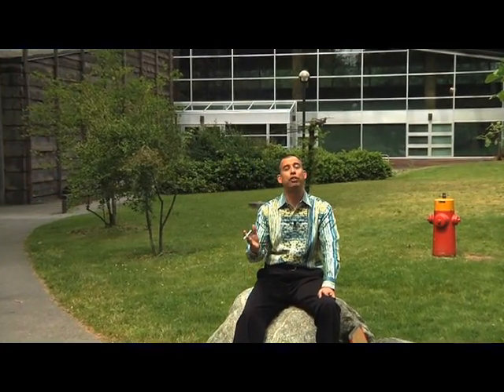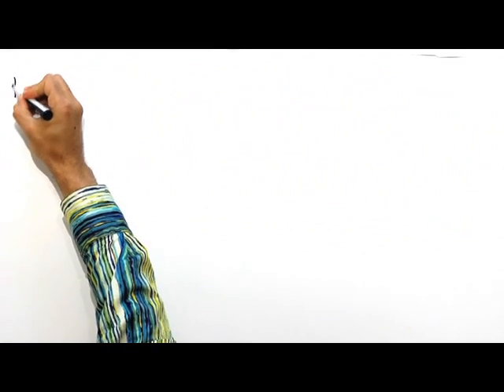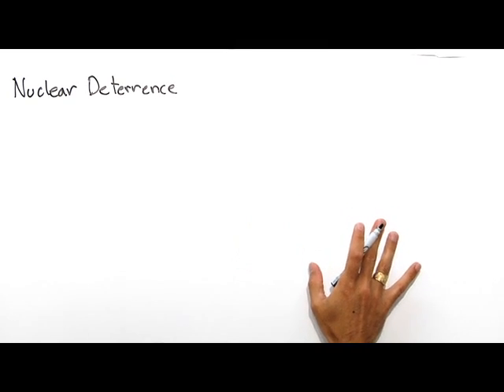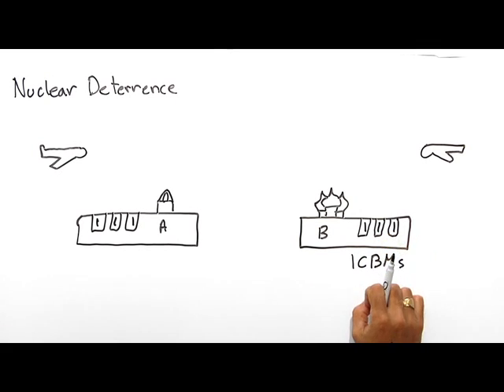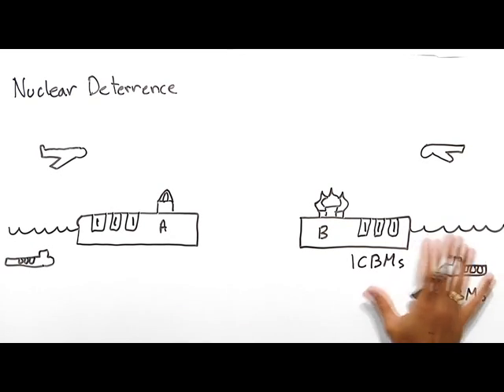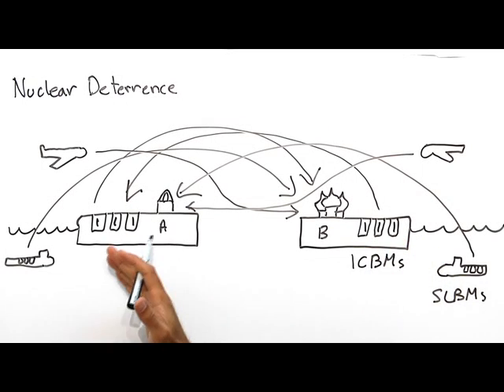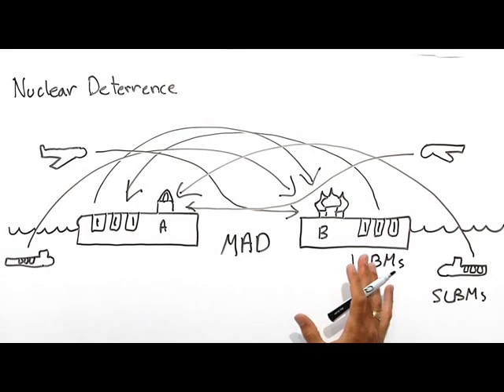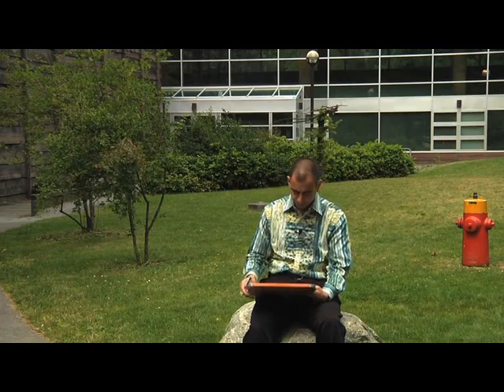Nuclear Deterrence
How nuclear strategy defined the Cold War, based on the logic that one nuclear armed state would not attack another, out of fear of incurring unacceptable damage in a retaliatory attack.